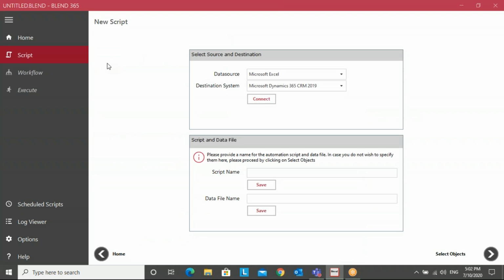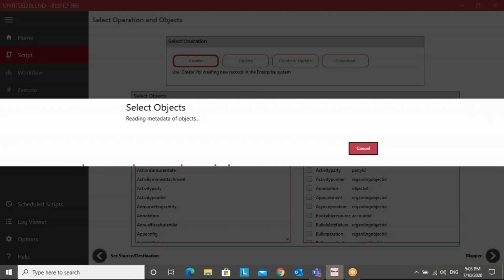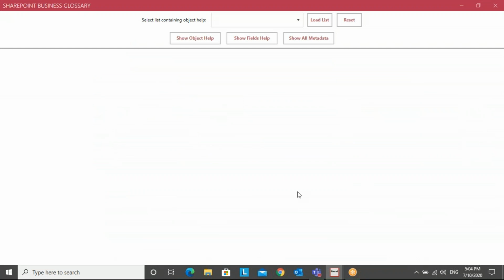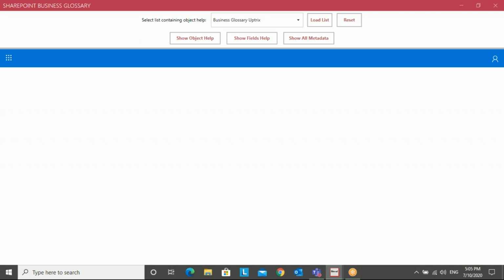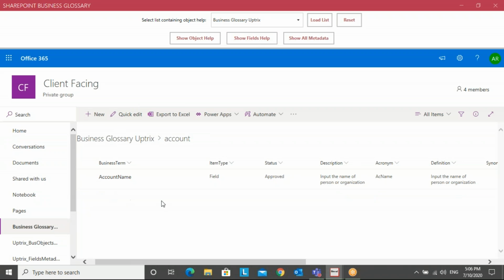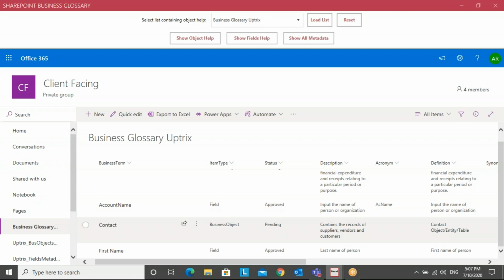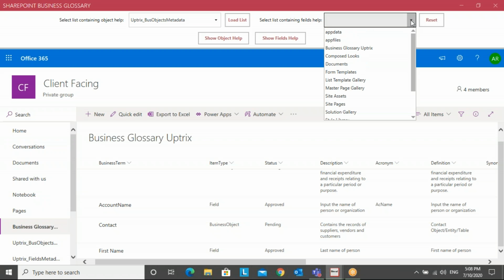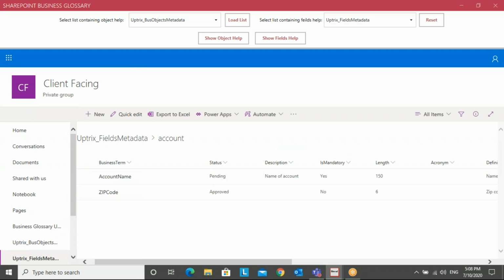Business Glossary integration in Blend 365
Empowering business users of MicrosoftDynamics with the right tools, ensures that Data Management in a company is accurate, efficient and user friendly. Blend365 by Uptrix is an enabler of business process automation, with a unique set of product features to help and simplify the daily data management tasks for a business user. Blend365 can integrate with a Business Glossary/Data Dictionary to help users clearly understand business critical assets, which in turn supports better data governance through the company. The video below shows how a Business Glossary built on SharePoint is integrated with Blend365.